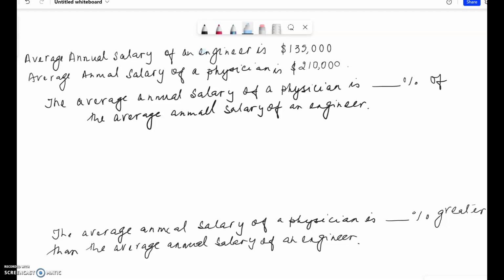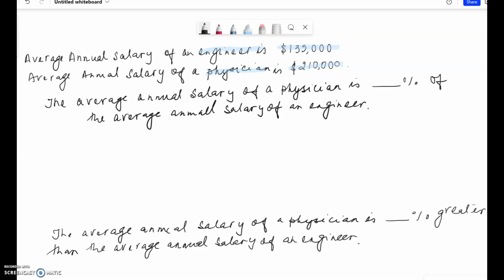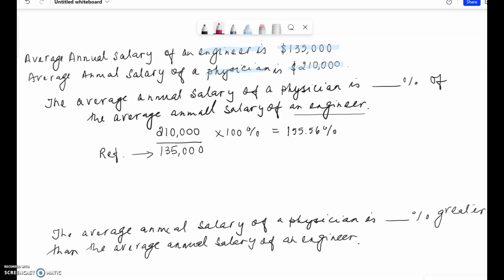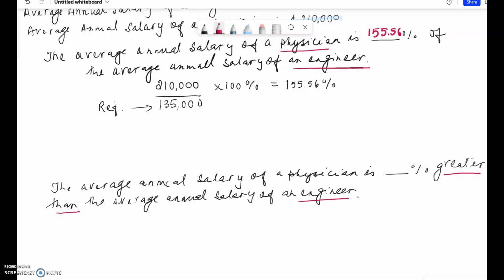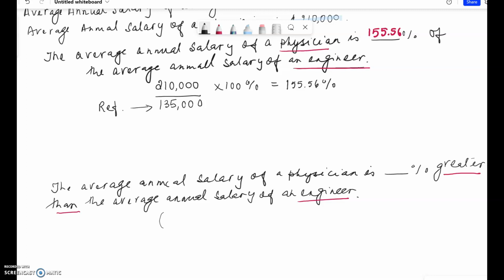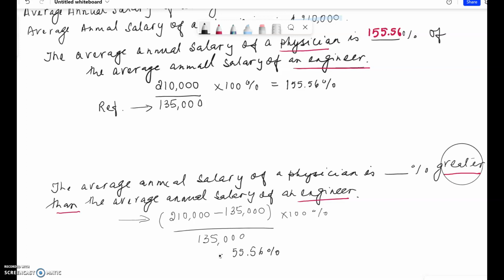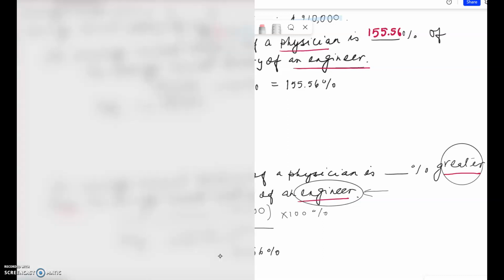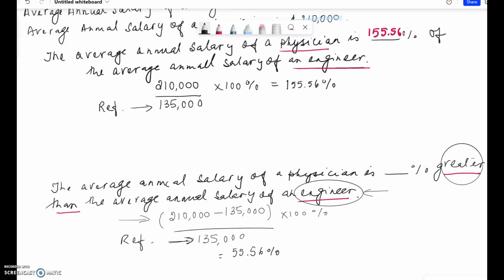Relative ChangePercent Greater/Less than VS Percent of